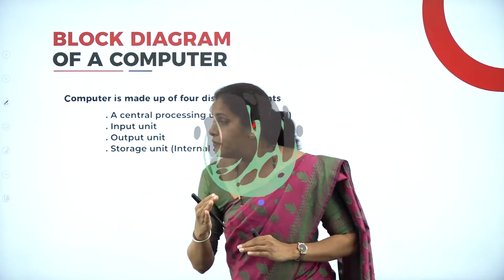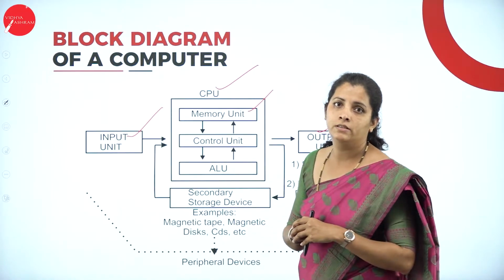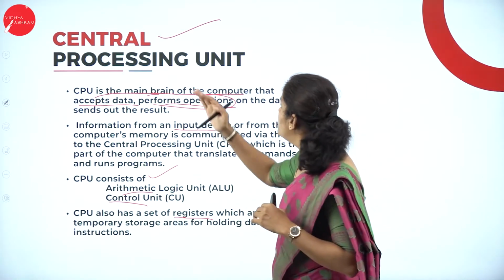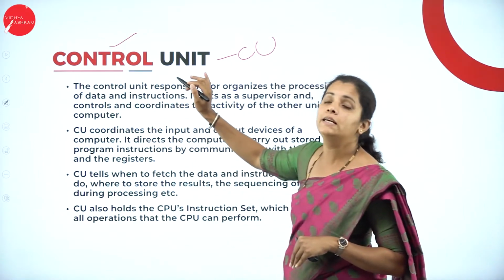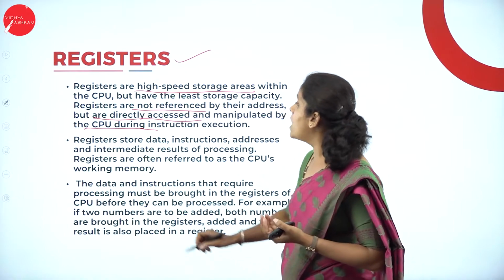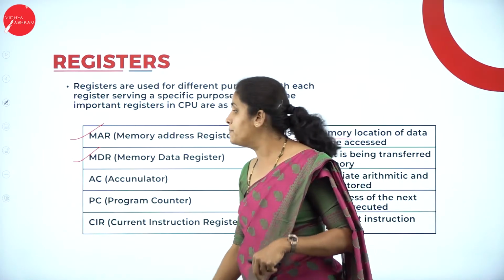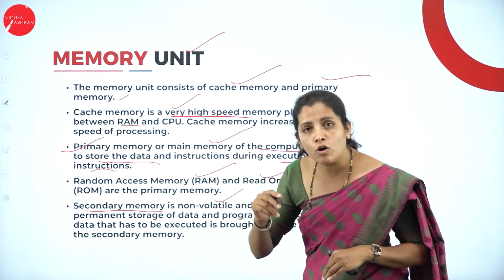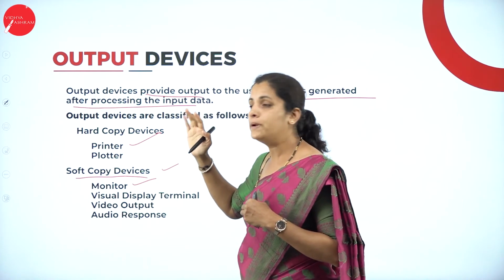DAY 04 | FUNDAMENTALS OF INFORMATION TECHNOLOGY | II SEM | B.C.A | OVERVIEW OF A COMPUTER | L4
Course : B.C.A
Semester : II SEM
Subject : FUNDAMENTALS OF INFORMATION TECHNOLOGY
Chapter Name : INTRODUCTION
Lecture : 4